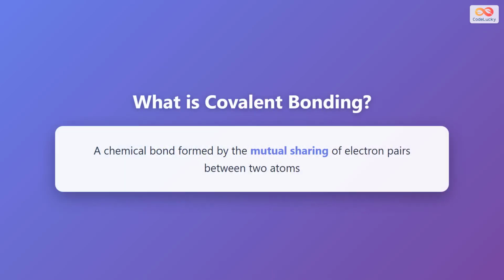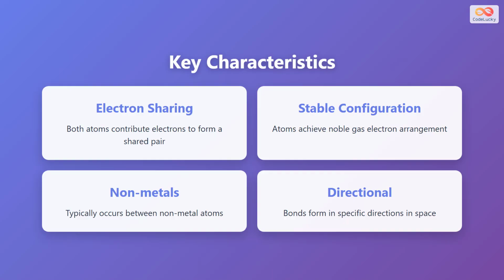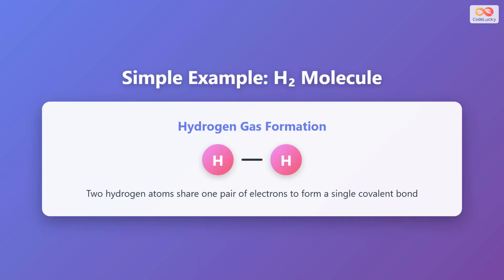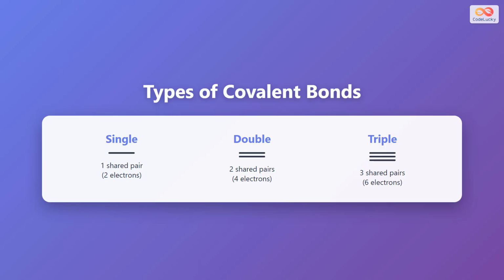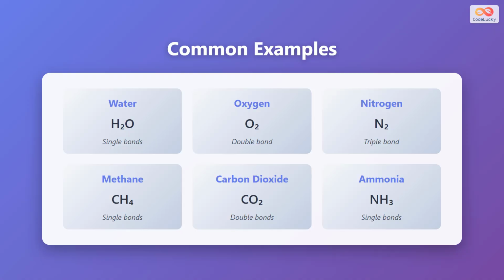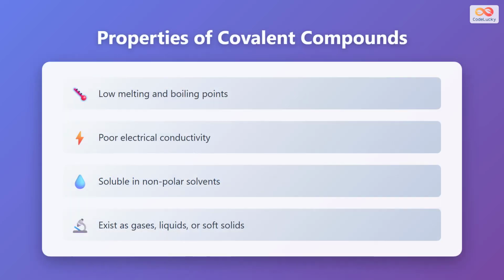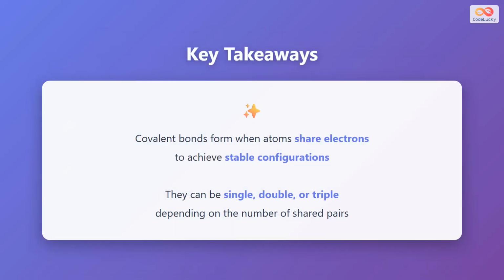Covalent Bonding Explained: Sharing of Electrons | Chemical Bonding Tutorial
🔬 Learn everything about Covalent Bonding in this comprehensive chemistry tutorial! 🧪

Discover how atoms share electrons to form stable chemical bonds and create molecules. This beginner-friendly lesson covers the fundamentals of covalent bonding, including single, double, and triple bonds.

✨ What You'll Learn:
🔹 Definition and concept of covalent bonding
🔹 How electron sharing creates stable molecules
🔹 Key characteristics of covalent bonds
🔹 Types of covalent bonds: single, double, and triple
🔹 Common examples like water, oxygen, nitrogen, methane, and carbon dioxide
🔹 Differences between covalent and ionic bonding

💡 Perfect for chemistry students, science enthusiasts, and anyone looking to understand chemical bonding concepts. Our clear explanations and visual examples make learning chemistry easy and engaging!

Chapters:
00:00 - Covalent Bonding
00:21 - What is Covalent Bonding?
00:48 - Key Characteristics
01:23 - Simple Example: H₂ Molecule
01:52 - Types of Covalent Bonds
02:19 - Common Examples
03:00 - Properties of Covalent Compounds
03:36 - Key Takeaways
04:07 - Outro